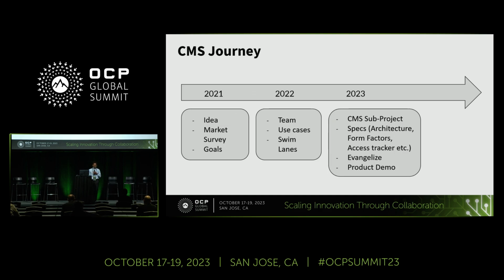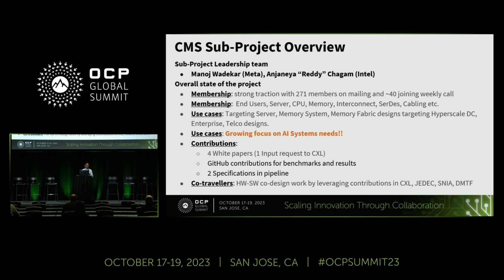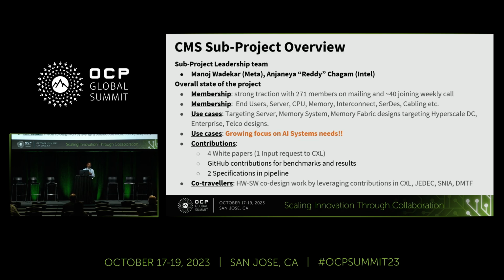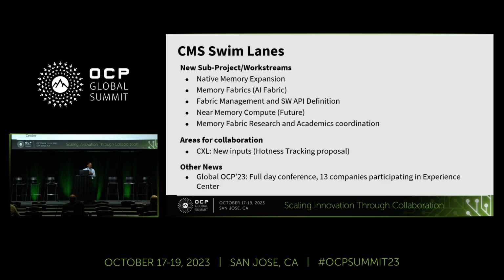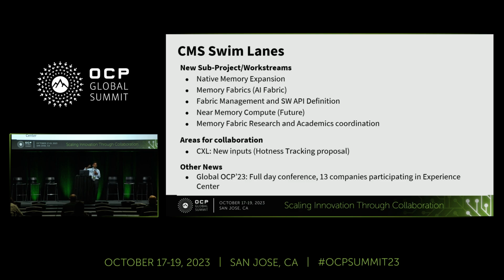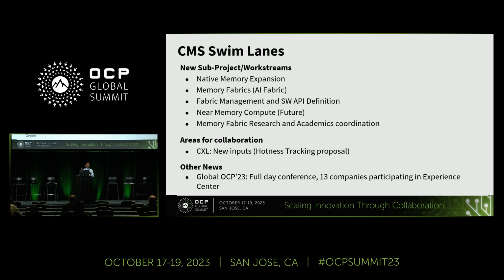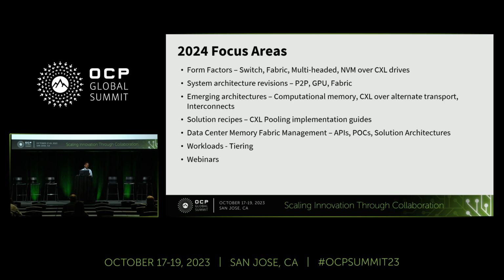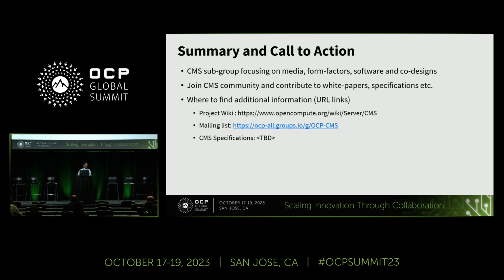OCP CMS Sub-Project progress update and plans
Presented by Anjaneya "Reddy" Chagam (Intel) | Manoj Wadekar (Meta)

OCP CMS is a sub project was launched in Oct'22 to establish memory architecture driving innovation in next generation data center computation infrastructure. This work started in February 2021 when the Future Technologies Initiative - Software Defined Memory (SDM) was kicked off to study the use cases, interconnect preferences and system characteristics of such memory systems. This talk outlines OCP CMS current and planned contributions (e.g., CMS logical architecture, device form factors, hotness tracker) cloud use-cases for pooling/tiering and benchmarks. This session will be followed by CMS technical sessions that provide deep dive technical details.